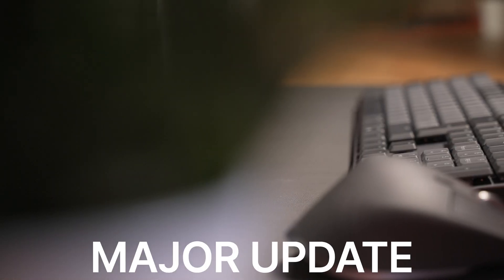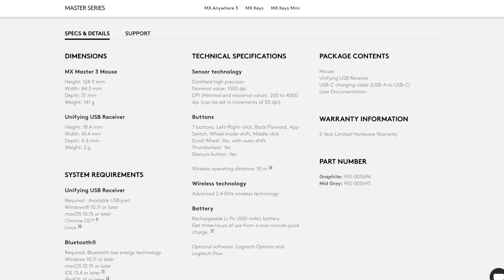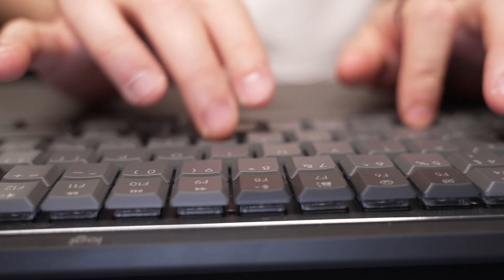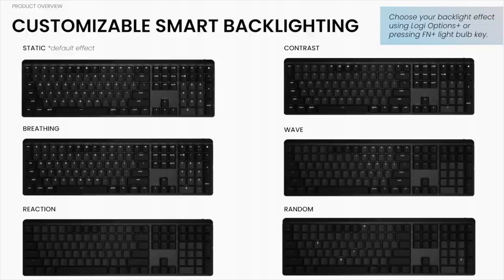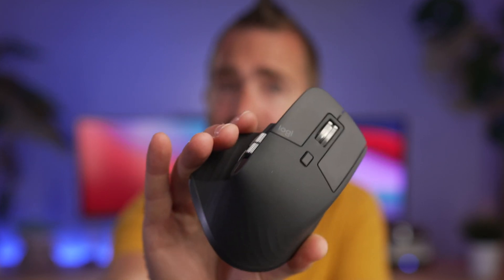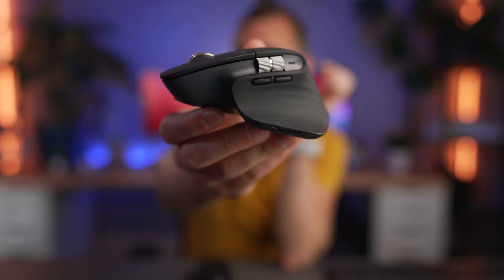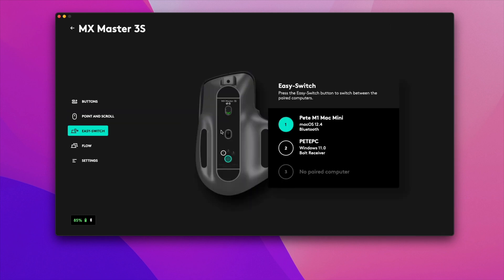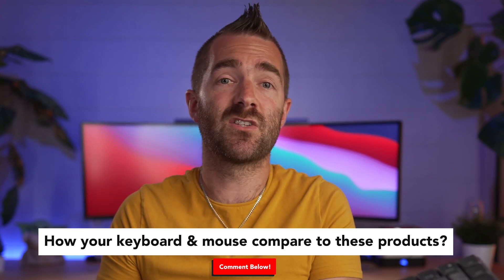The Best Keyboard Setup Right Now? Logitech MX Mechanical Keyboard & MX Master 3s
The MX Master 3s and the new MX Mechanical Keyboard from Logitech - are they worth upgrading from the original MX Master and MX Keys?

🌵 NEW HERE? 🌵

--SMPOST--@Logitech released a mouse with a flagship feature of being 90% less noisy. Along with a clicky mechanical keyboard. Confused? 🫠